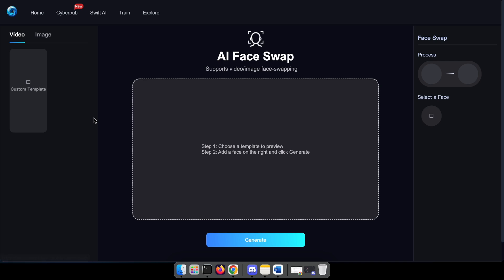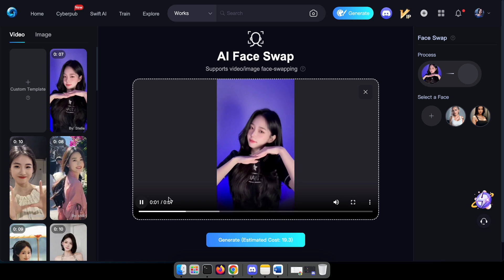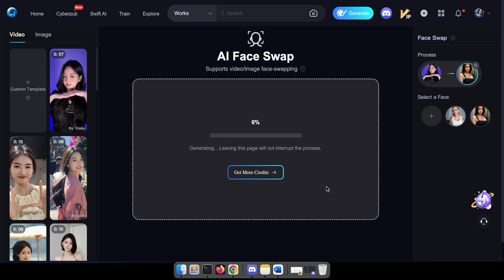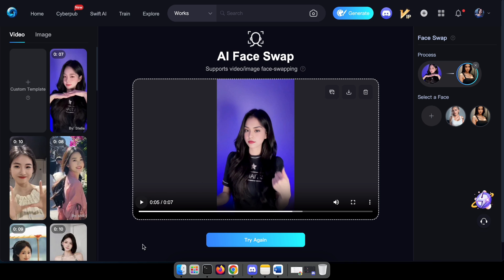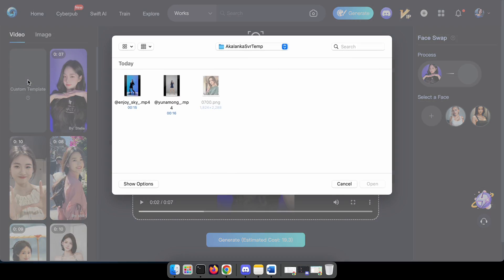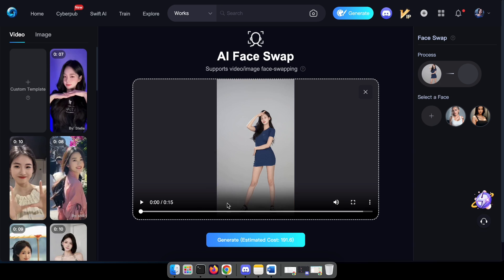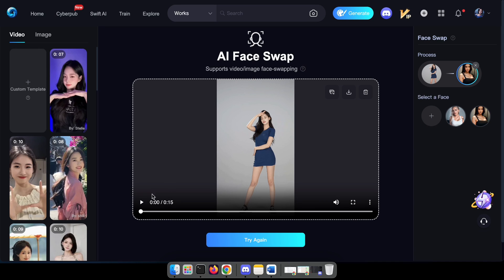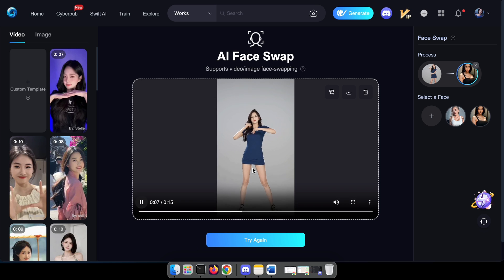Make VIRAL Face Swap Videos in Minutes With This Simple Trick!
Dive into the world of effortless face swapping with our latest tutorial! Learn the easiest method to transform videos without the need for Stable Diffusion (ReActor). Discover the power of AI and unlock a realm of creative possibilities.